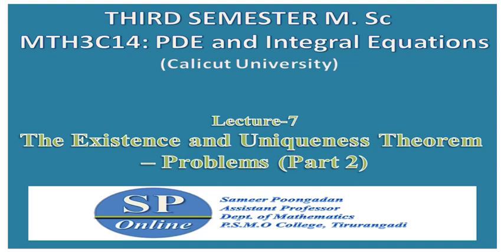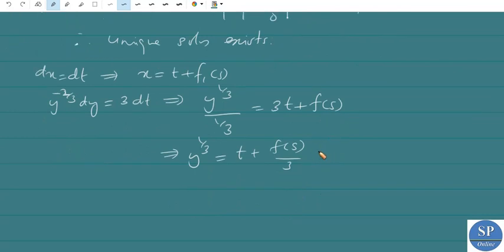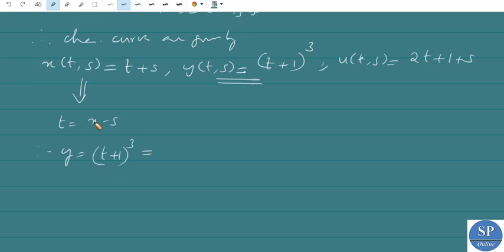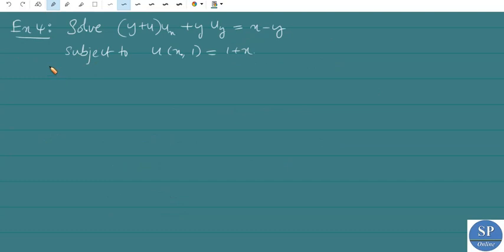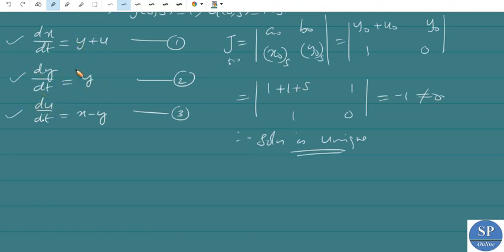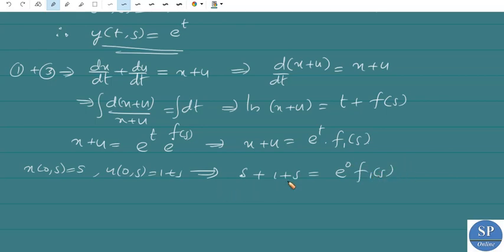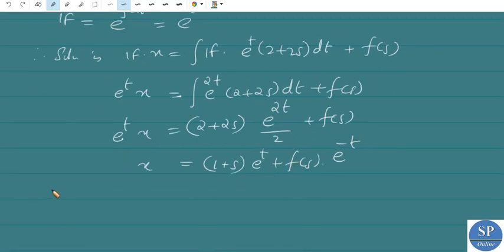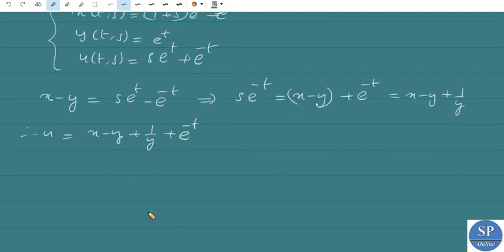S3 M.Sc; PDE; Lecture 7-Existence & Uniqueness Theorem-Problems-Part 2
Online lecture of the second part of problems on the topic " The Existence and Uniqueness Theorem for the solution of a Cauchy Problem for First Order Quasi-Linear PDE " (in Module 1 of  the paper MTH3C14: PDE AND INTEGRAL EQUATIONS for M. Sc Third Semester Mathematics Course in Calicut University)